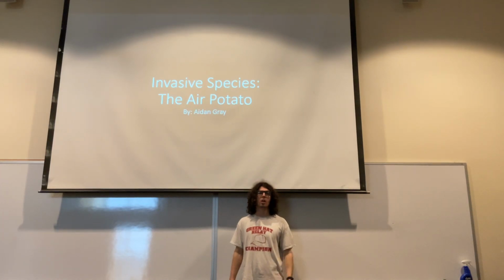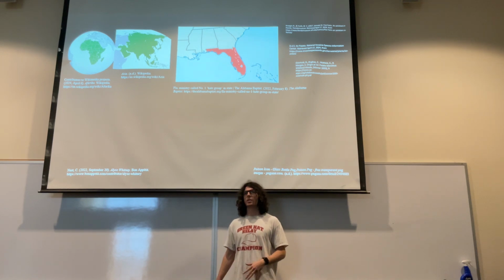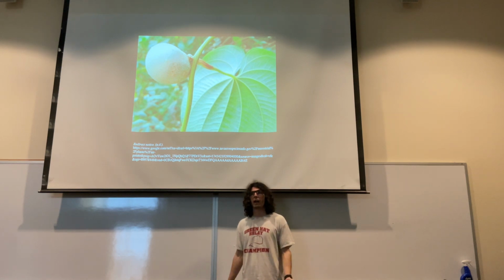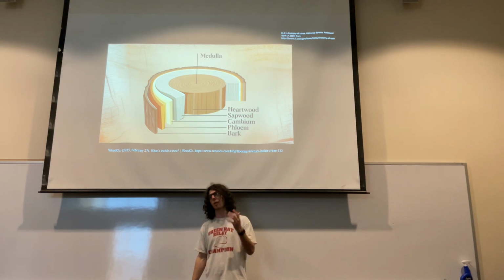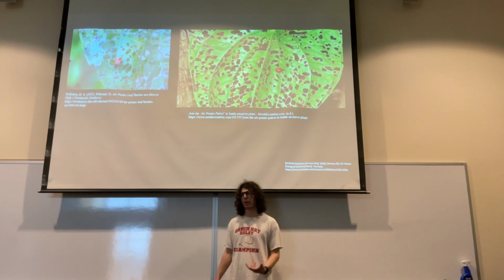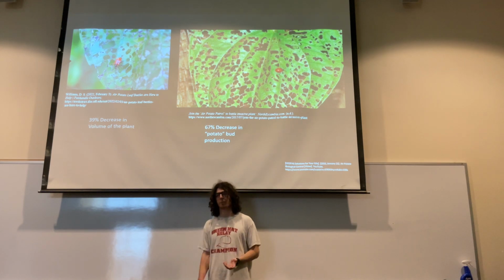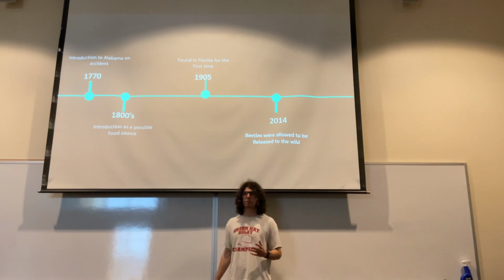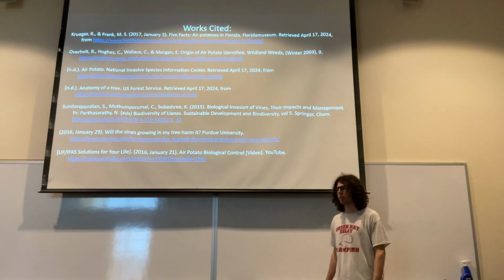Air Potato Presentation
In this video I discuss the invasive species the air potato and its brief history as well as ways to combat it.